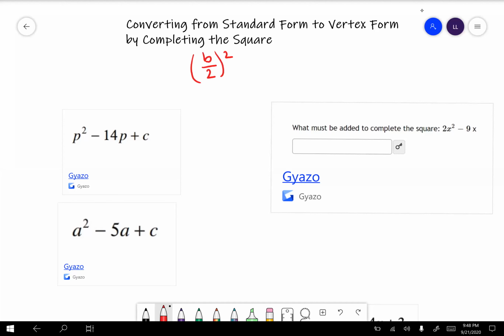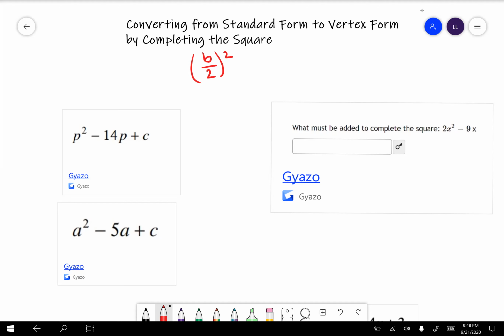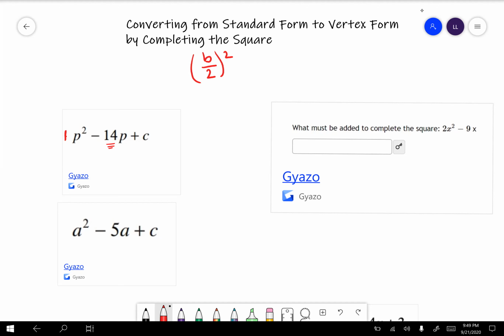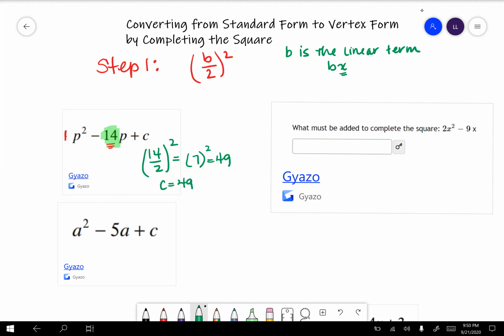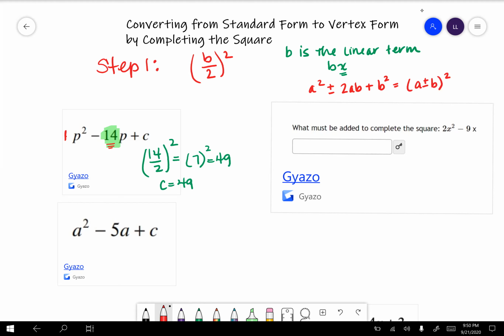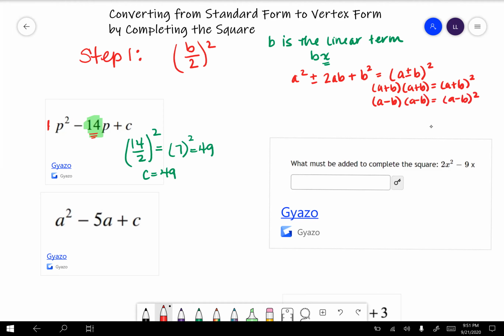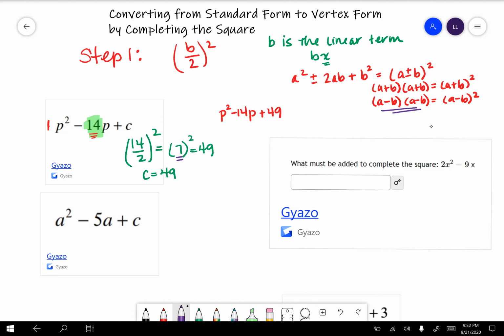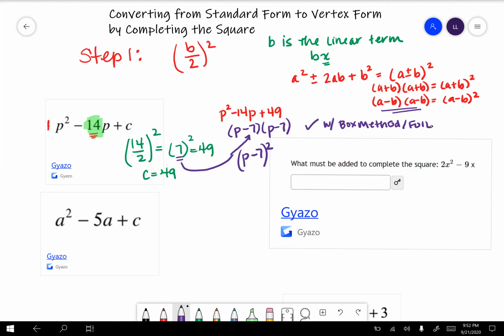Intro to Completing the Square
Students will calculate the value that must be added to complete the square.  Students will rewrite expression as a binomial squared.